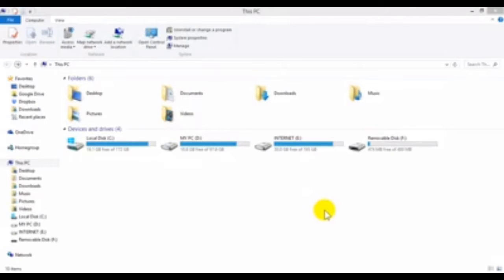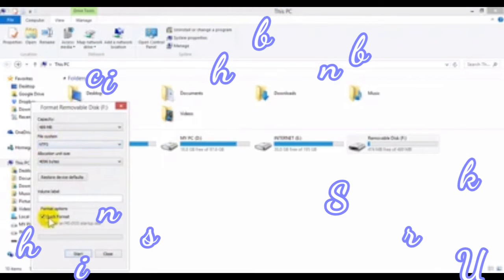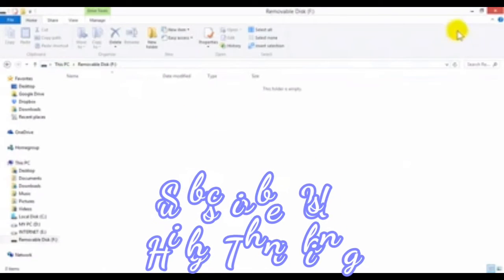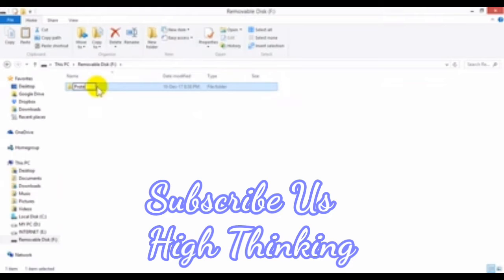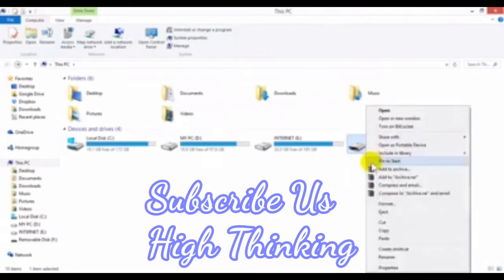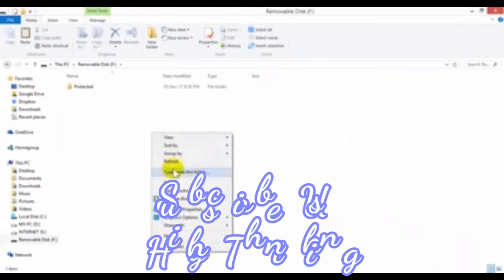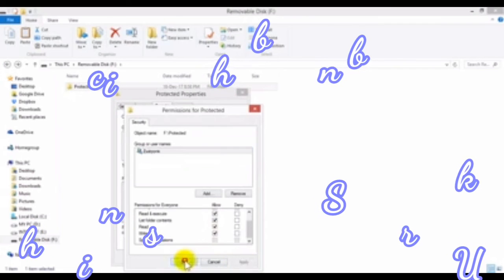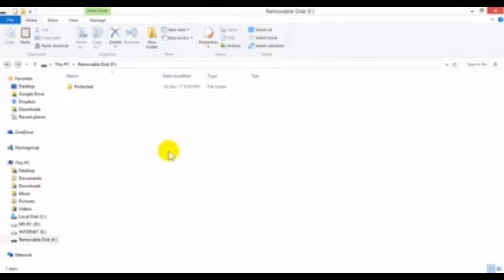How to protect Ur USB from a Virus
In this video we discussed that how to protect your USB From a Virus
Thanks
High Thinking